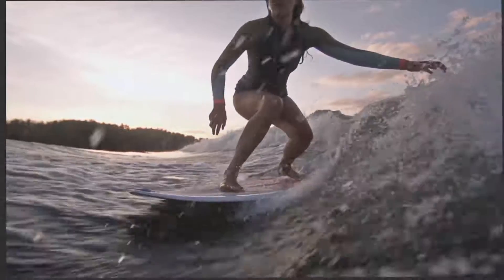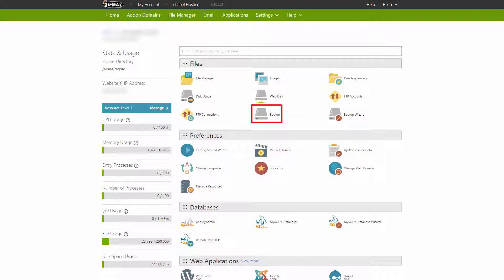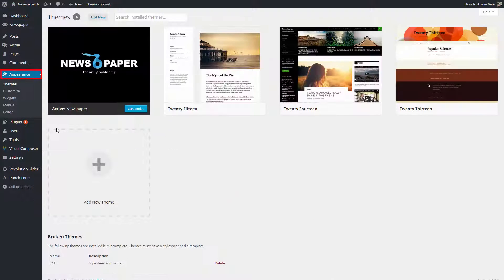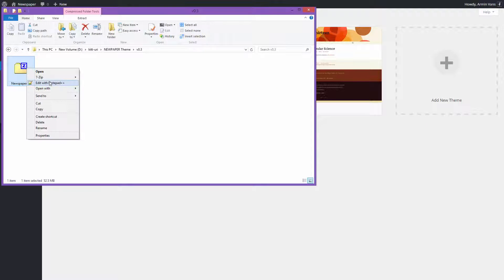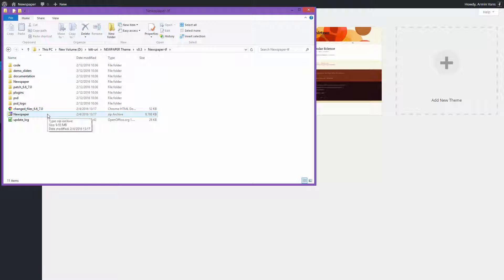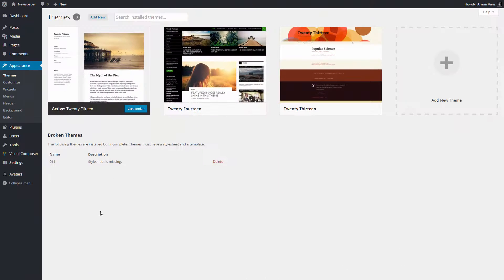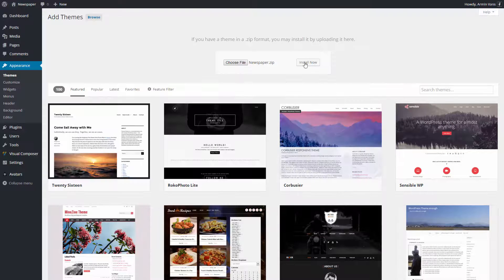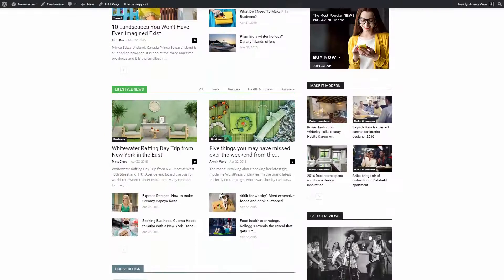Newspaper 7 Tutorial - How to update theme via WordPress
In this tutorial I'm going to show you how to update the theme via WordPress admin. Before you update it’s best practice to always backup the files and the database and to do not keep older copies of the theme inside WordPress themes folder.

For the first time, Newspaper comes with a built in structure dedicated to small screen users. Just one click and the automatic optimization will boost your page loading speed, creating a seamless, almost immersive experience. In less than one second, the mobile theme loads a predefined lighter and slimmer structure. Your site visitors will be delighted to discover the beauty of your new mobile interface.